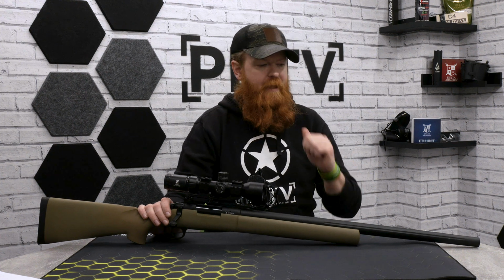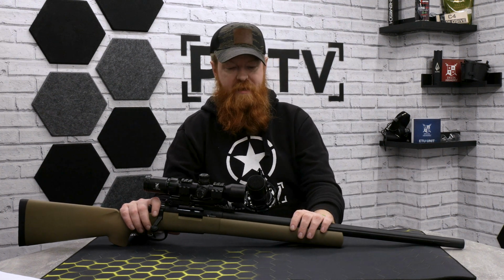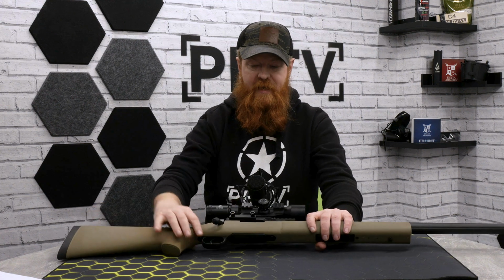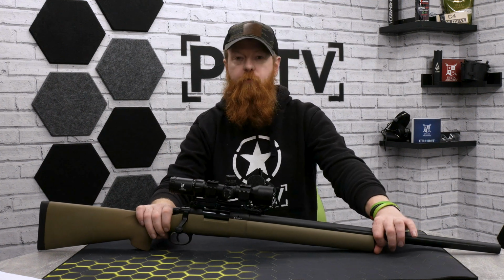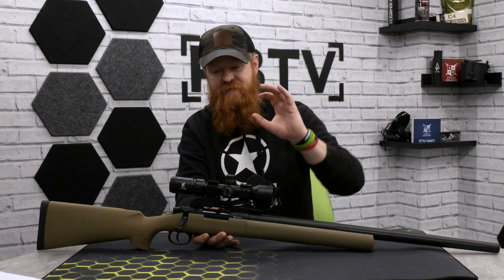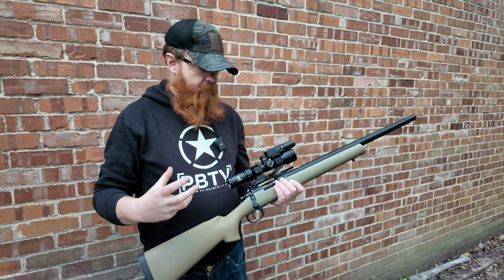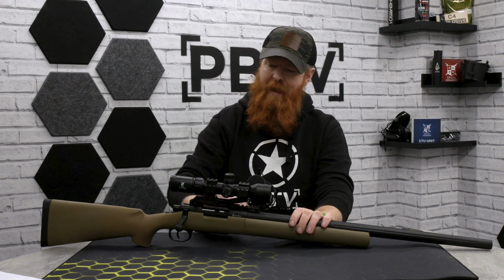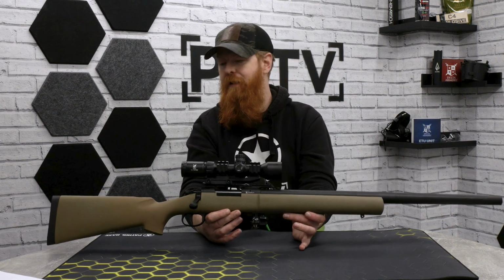The Best Budget Sniper? - Delta Armory M24 DA-S02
If you're looking for a sniper rifle with more than its fair share of robust internal components, the Delta Armory M24 R700 Spring Bolt Action Sniper Rifle is a fine choice. Externally based on the real steel M24 sniper rifle hybridized with the R700 sporting rifle, Delta's M24 is designed for mobility, keeping weight to an absolute minimum and trimming off any unnecessary frills which add more weight than their worth.

Inside, we are equipped with a CNC Steel cylinder, CNC aluminium piston, 90-degree sear and CNC steel spring guide, giving you the parts you need to keep the M24 running in the long run and avoiding the usual affordable sniper rifle hurdle of whacking a super strong spring into a platform that isn't ready for it. Though the M24 may use its own unique internal system, the HOP-up rubber is compatible with aftermarket VSR/GBB rubbers so the upgrade fiends can get their fix. If you want to sample sniping but don't want to get in too deep with an expensive primary, the Delta Armory M24 R700 Spring Bolt Action Sniper Rifle is a fantastic option!